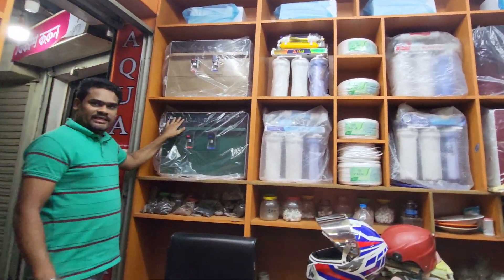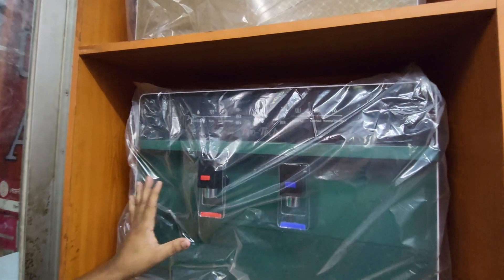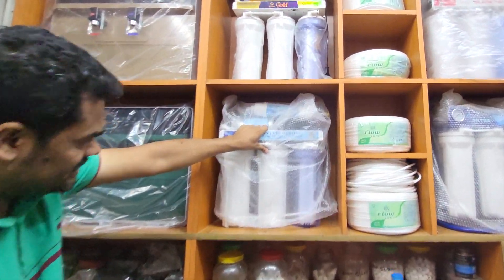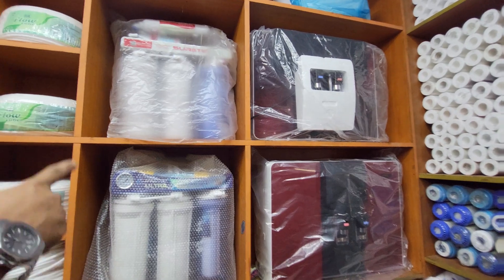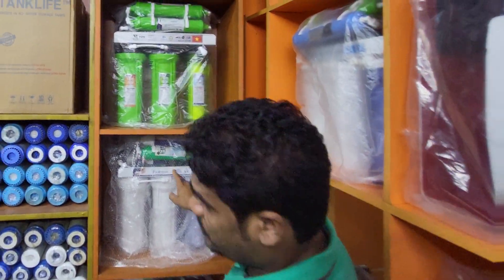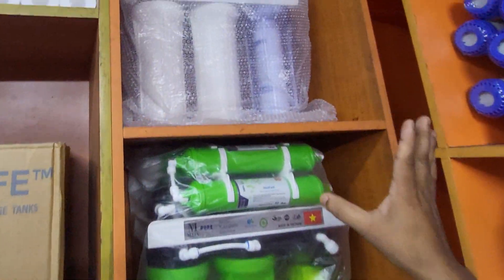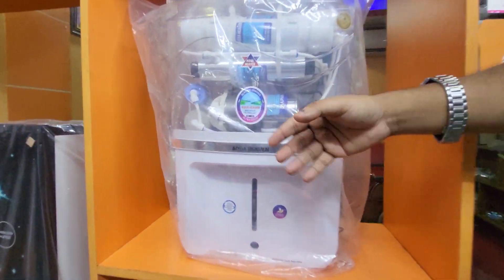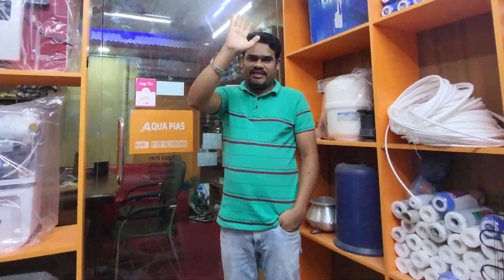house hold RO machine in bd,RO WATER FILTER IN BD,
we sale all kinds of water filter in Bangladesh